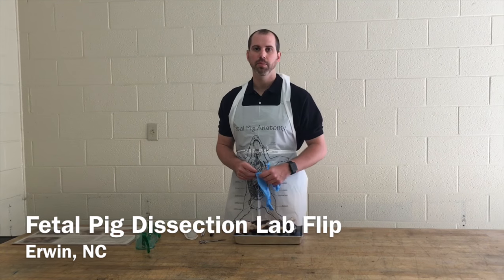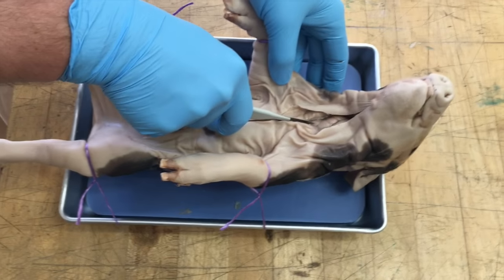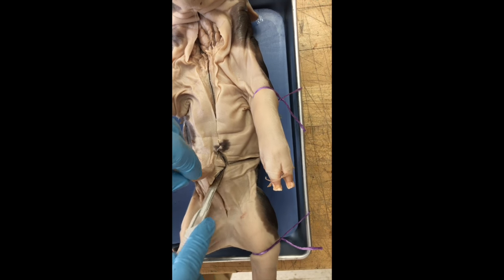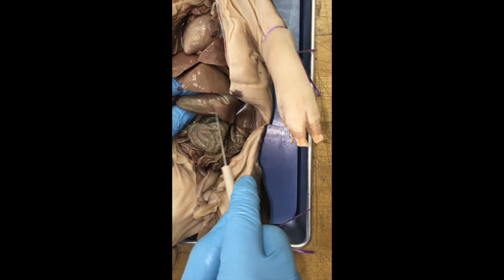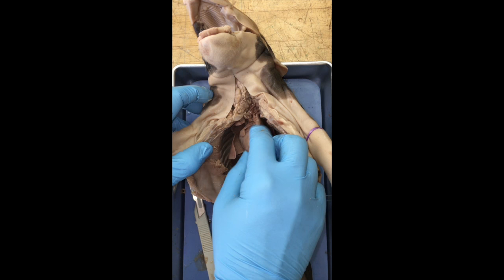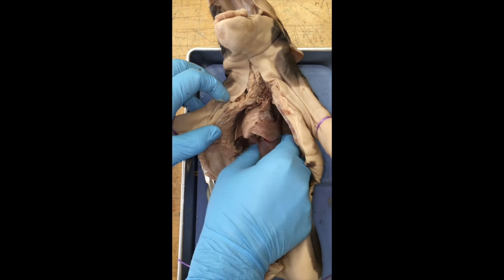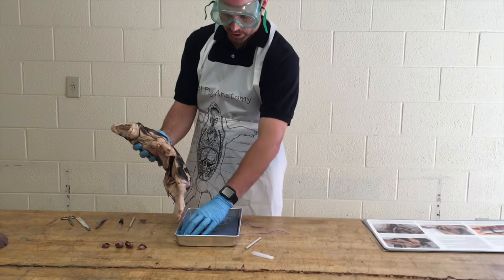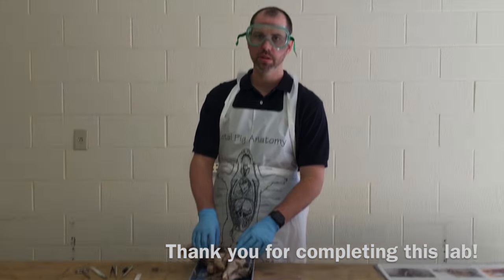Fetal Pig Dissection Lab Flip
This video is about Fetal Pig Dissection Lab Flip